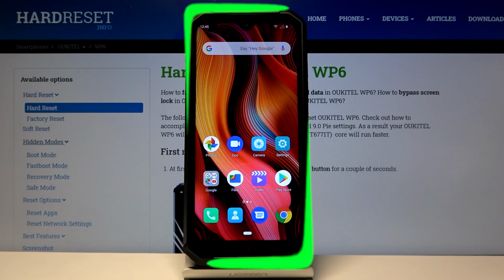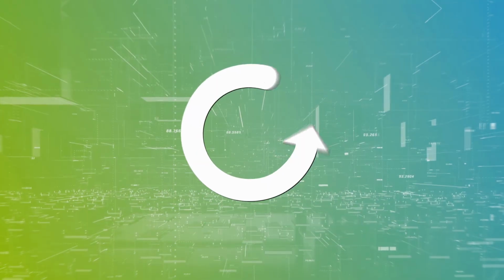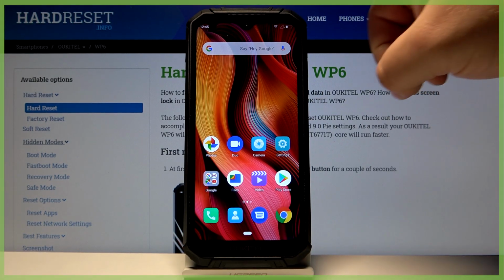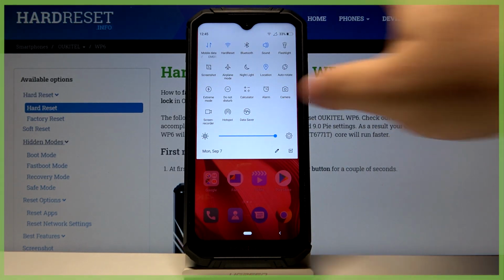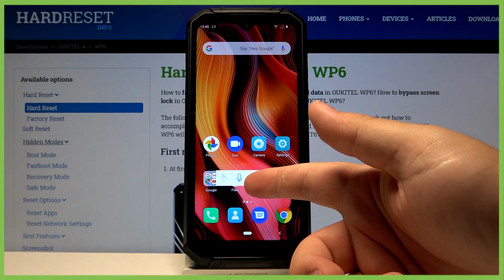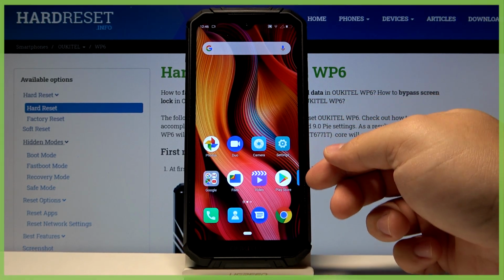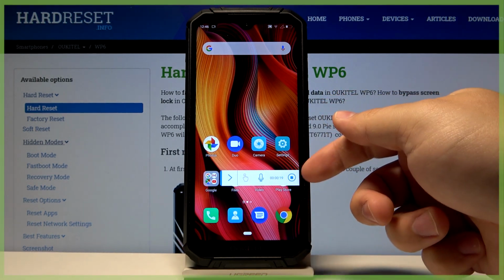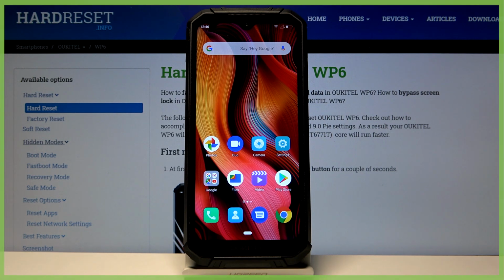OUKITEL WP6 – How to Record Screen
Learn how to record the screen on your OUKITEL WP6 with this easy step-by-step guide. In this video, we show you how to use the built-in screen recorder feature on the OUKITEL WP6 smartphone. You’ll discover how to access the quick panel, start and stop screen recording, enable or disable microphone audio, and highlight touches on the screen. Whether you want to capture gameplay, create tutorials, or save important information, this method will help you record everything happening on your OUKITEL WP6 display. Follow along to make the most of your device’s screen recording function.

How to record screen on OUKITEL WP6?
How to enable screen recorder on OUKITEL WP6 smartphone?
Where to find screen recording settings on OUKITEL WP6?

0:00 Introduction
0:06 Open Quick Panel
0:15 Find and Tap Screen Recorder Icon
0:22 Adjust Microphone and Touch Highlight
0:41 Start Screen Recording
0:52 Stop and Save Recording
1:20 View Recorded Video
1:31 Outro